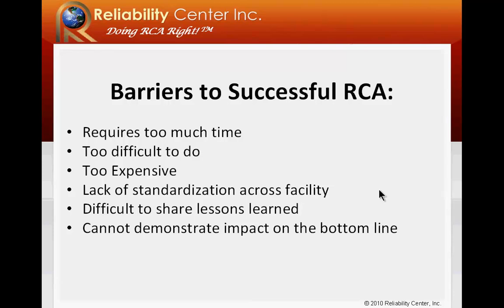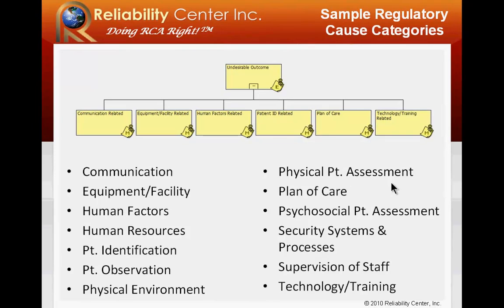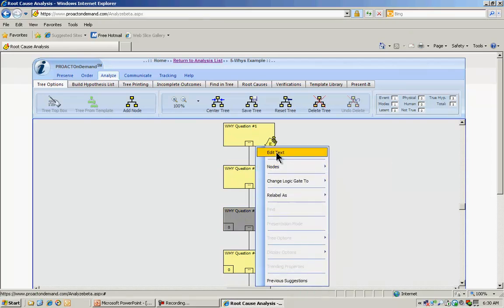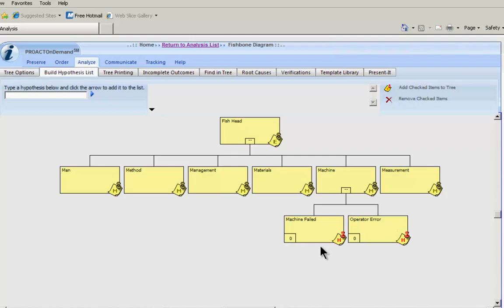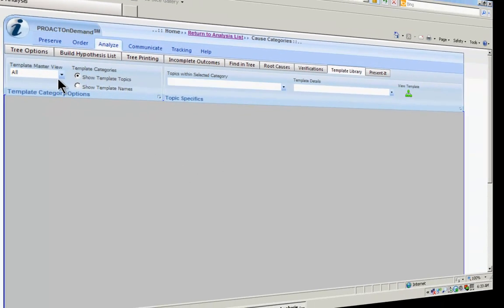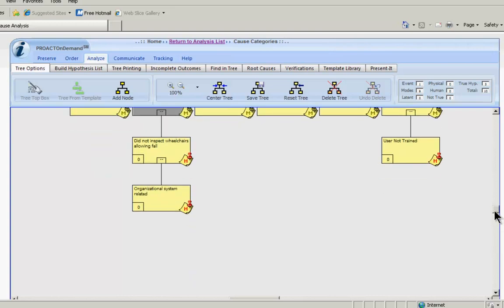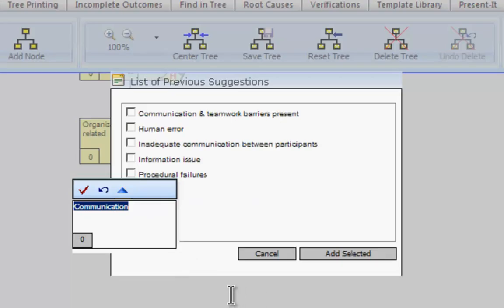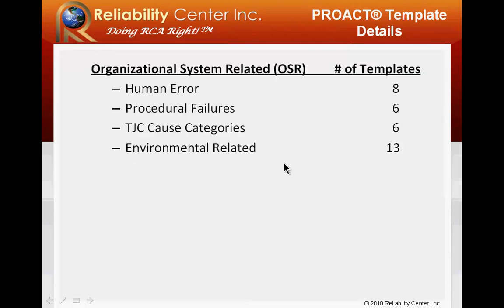5 Whys - Fishbone Diagram PLUS Other Methods of Root Cause Analysis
The 5 Whys and Other Root Cause Analysis Methods:
Get organized today! Collaborate Globally - Do All Your RCA Methods in
PROACTOnDemand Root Cause Analysis Web Ap!

See how Reliability Center's RCA Web application can accommodate most any method of RCA. Go FURTHER and drill down to the system root causes and find ALL the root causes. Save work, work later, PROACTOnDemand works when YOU want, where YOU want.

FREE Demo | Healthcare & Industry Formats Available.